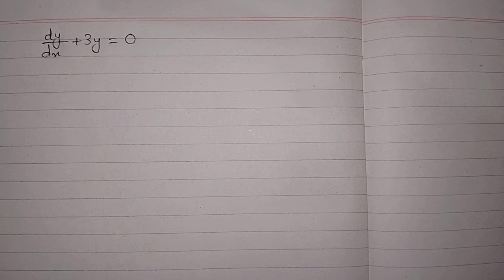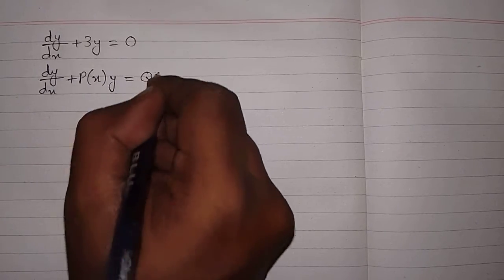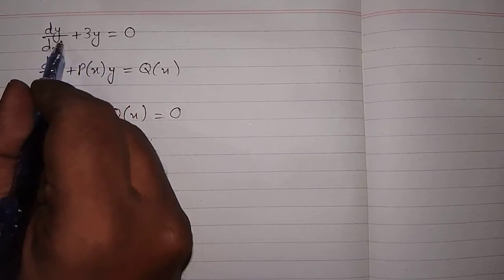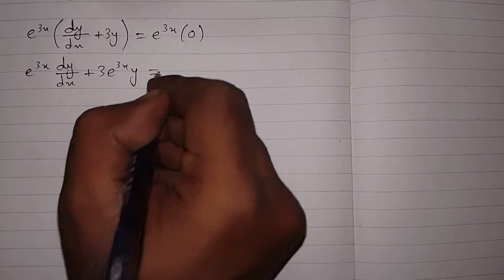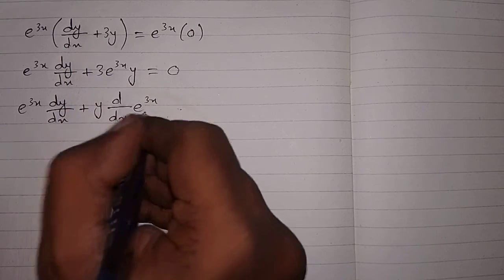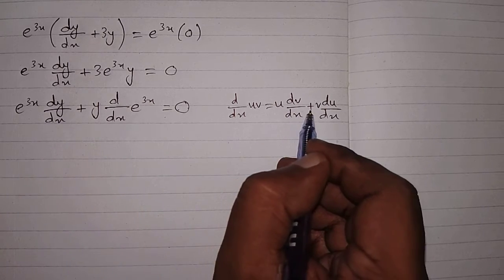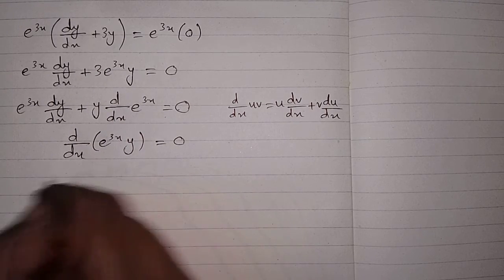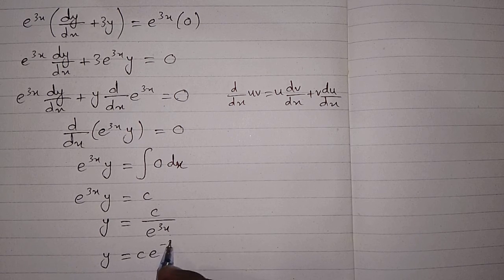Linear Differential Equation || dy/dx+3y=0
In this video we shall learn how to solve a linear differential equation.